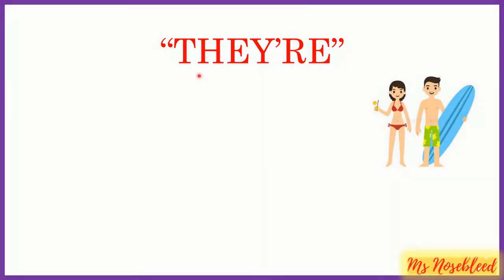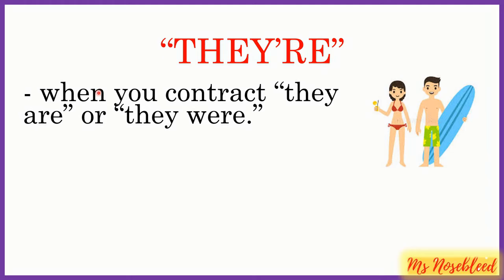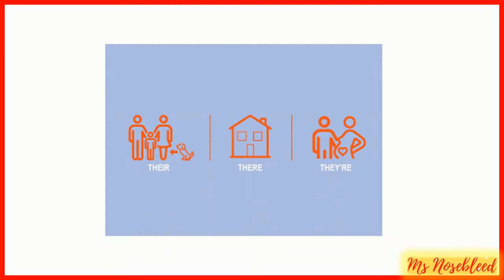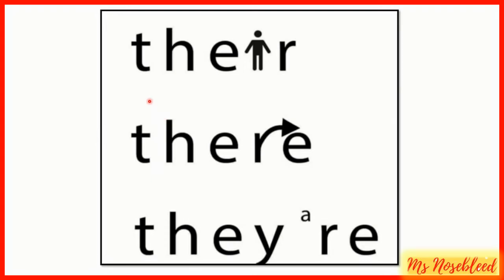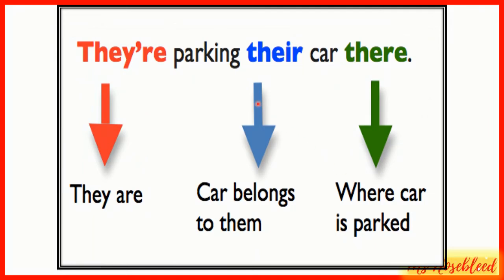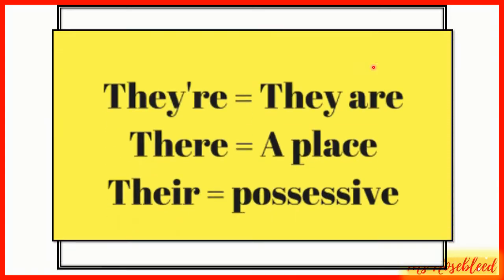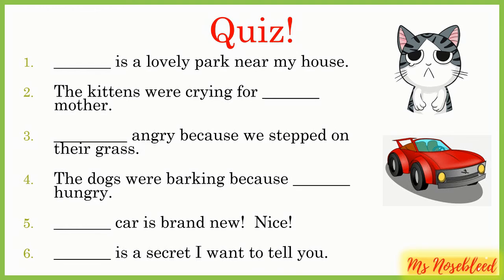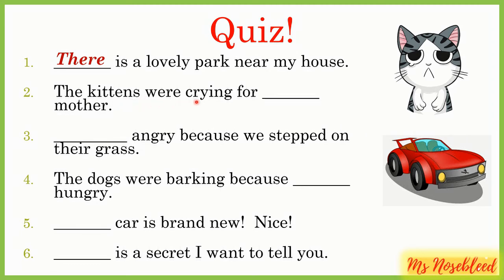Their There They're - What's the Difference? - Grammar Lesson - Ms Nosebleed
Fun English for Pinoys!  When do we use THEIR, THERE or THEY'RE? What's the difference?  Let's talk about it.

Ms Nosebleed has taught English for over 20 years, in Asia, the Middle East, and North America. 🌎

My recommendations:
Practical English Usage By Michael Swan
An A-Z Of English Grammar & Usage By Leech, Cruickshank, And Ivanic
Understanding and Using English Grammar by Betty Azar and Stacy Hagen